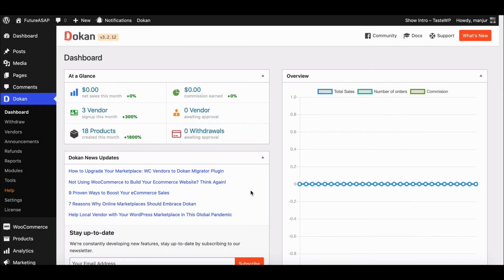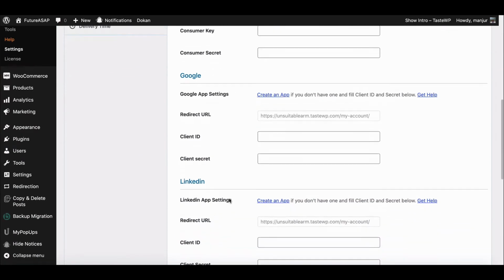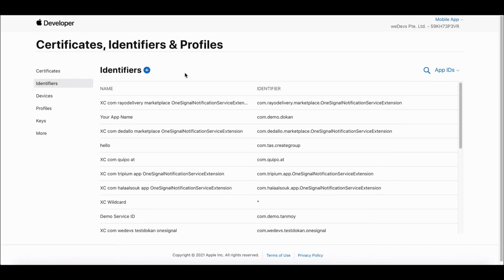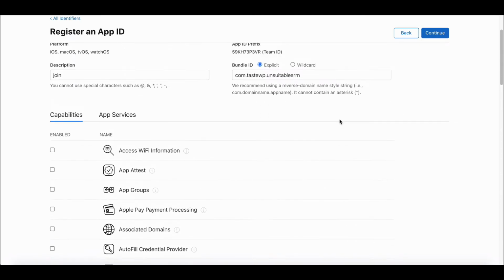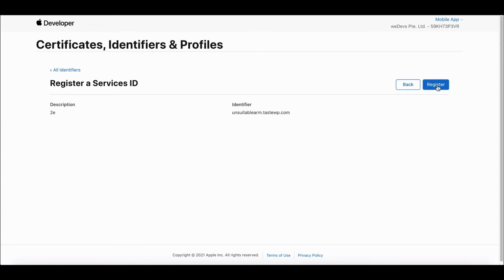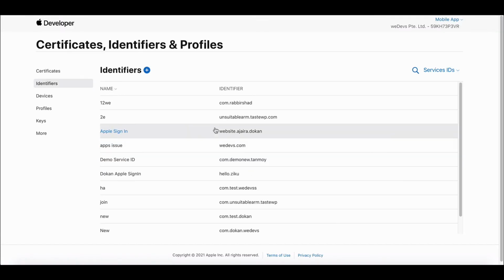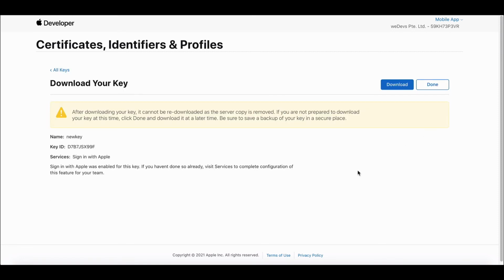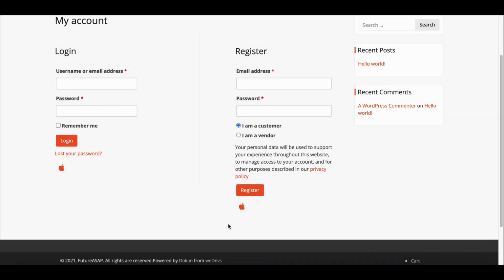How to Add Apple ID Login to Your Dokan Marketplace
In this tutorial, we introduce a powerful new feature for Dokan Pro: Apple ID Login, designed to enhance the registration and login process for your multi-vendor marketplace. With the Social API already supporting popular login options such as Facebook, Twitter, Google, and LinkedIn, Dokan now offers the flexibility of Apple ID integration, making it easier than ever for users to join your marketplace.

Adding Apple ID as a login option not only broadens the range of choices for your customers but also helps reduce friction during the sign-up process. This feature is especially beneficial for users who prioritize privacy, as Apple ID login allows them to control what information they share. By providing multiple social login options, you create a more streamlined experience, leading to improved user engagement, higher retention rates, and faster onboarding.

Why Add Apple ID Login?
Enhanced User Experience: Offer a quick and secure way for Apple users to register and log in, making the process easier and more convenient.
Increased Privacy: Apple ID login allows users to maintain control over their personal data, giving them more confidence when joining your marketplace.
Streamlined Sign-Up Process: Reduce the steps required for registration, encouraging more visitors to sign up and engage with your platform.
What You'll Learn in This Video:
Navigating Dokan Settings: How to access the social login settings from your Dokan admin dashboard.
Setting Up Apple Developer Account: A step-by-step guide on logging into your Apple Developer Account and configuring the necessary settings.
Creating Identifiers and Service IDs: Learn how to generate and manage Apple IDs required for login integration.
Implementation on Your Login Page: How to apply the Apple ID login option to your marketplace’s sign-in page.
Time Stamps:
00:00 – Introduction to Dokan
00:30 – Navigating Dokan Settings
00:52 – Logging in to Apple Developer Account
01:04 – Creating Identifiers
01:52 – Generating a Service ID
02:55 – Creating a Key
03:38 – Downloading the Generated Key
03:53 – Implementing Apple ID on Your Login Page

Take your marketplace experience to the next level by offering Apple ID login and making registration smoother than ever. Watch the video now to learn how!

You can read our documentation.